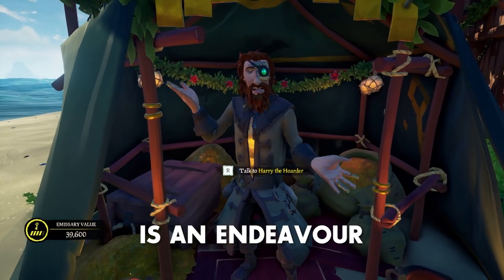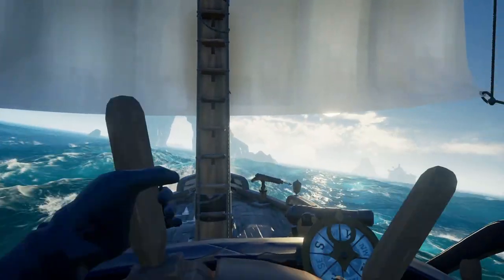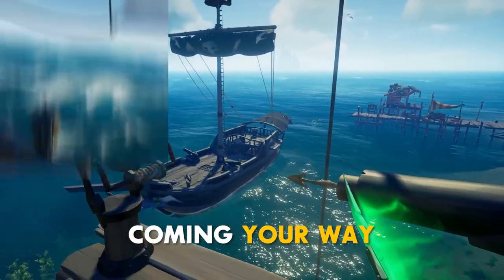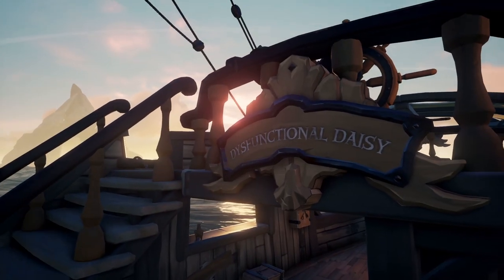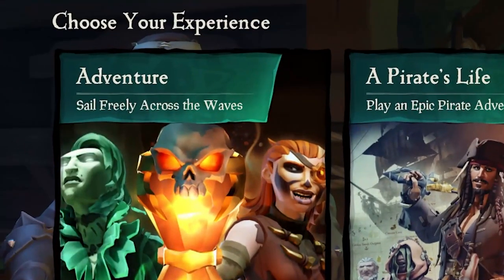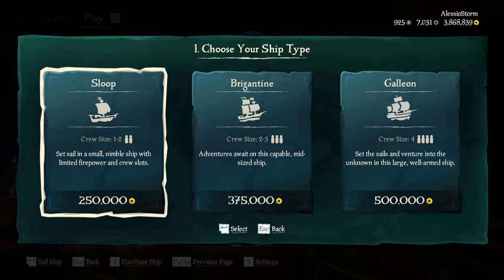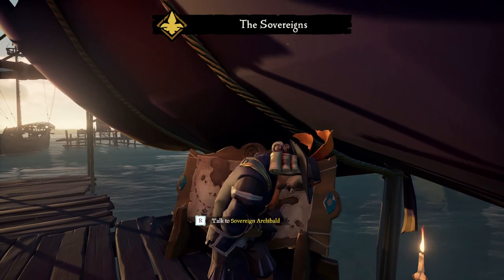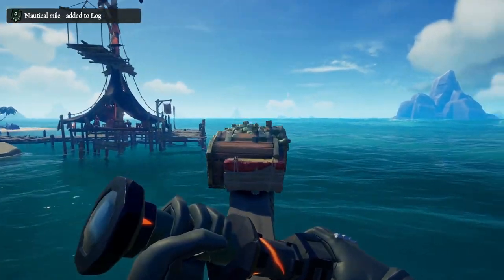How to SPEED SELL in Sea of Thieves (Sea of Thieves FAST GOLD Guide 2023)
A short tutorial covering the FASTEST way to SELL LOOT in Sea of Thieves. This guide will ensure you Earn Gold as Fast as possible, and prevent other pirates from stealing your hard earned treasure.